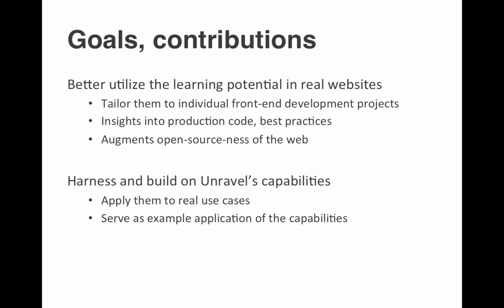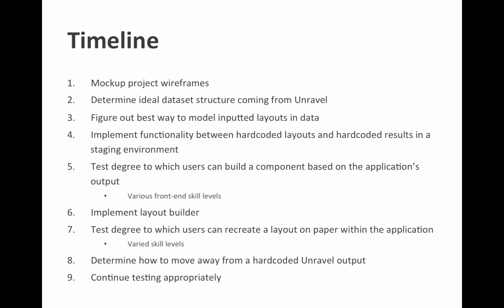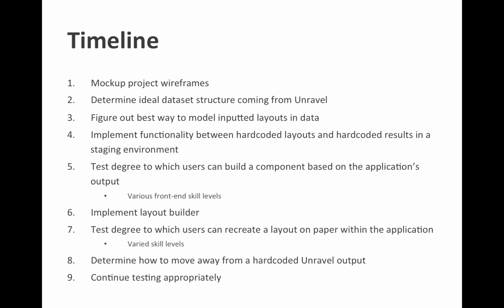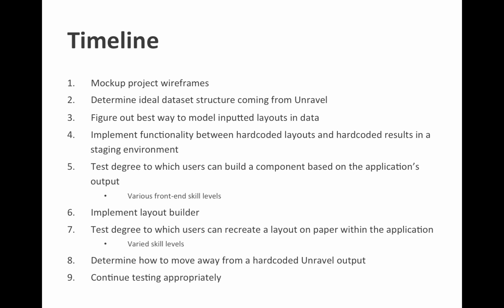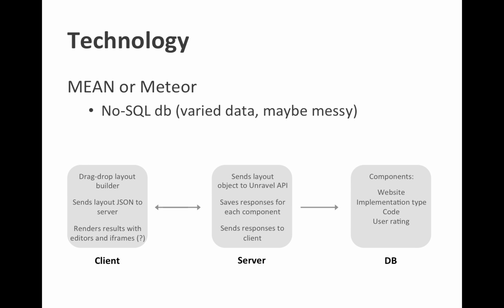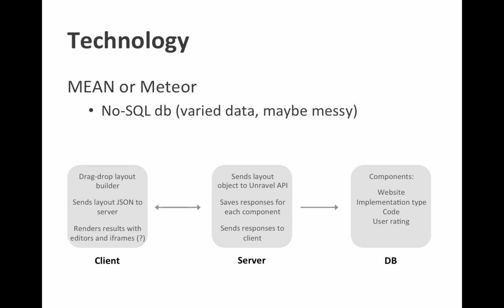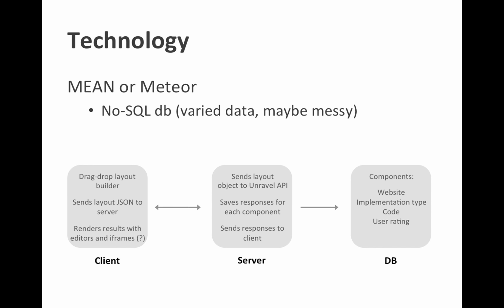Layout Queries - Sprint 0